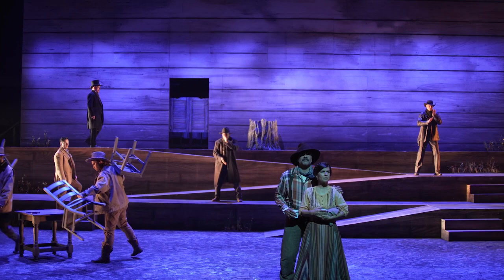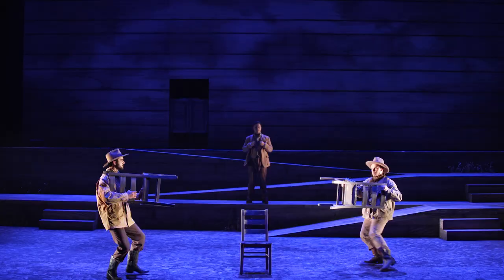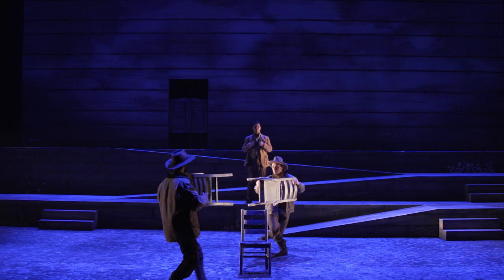SHANE brings the Wild West to the stage!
SHANE Playwright Karen Zacarías and Director Blake Robison discuss the process of bringing an iconic Western to the stage for the first time.

Shane, a mysterious ex-gunfighter, is a man with a dangerous past. Yet, the Starrett family finds kinship with him, and Shane helps protect their Wyoming farm in 1889. Their story sheds new light on the allure, myths and values of the Wild West — a chapter in history that still has many tales to tell. Based on the classic novel by Jack Schaefer, this exciting world premiere sees an extraordinary American genre anew with historical authenticity and rich cultural details.